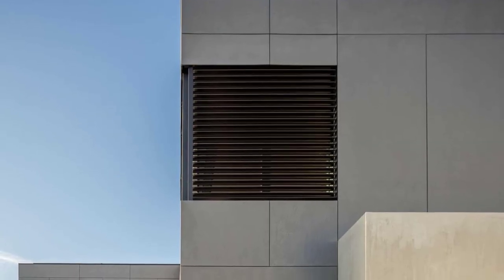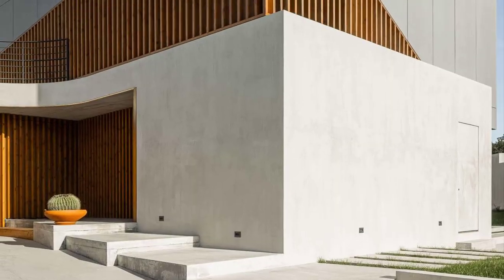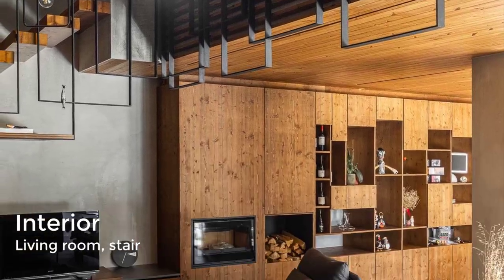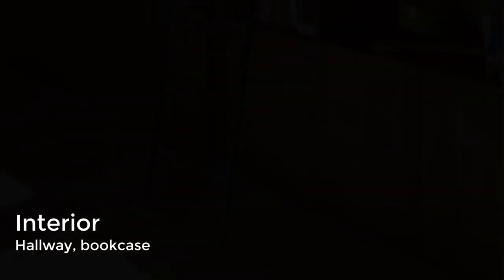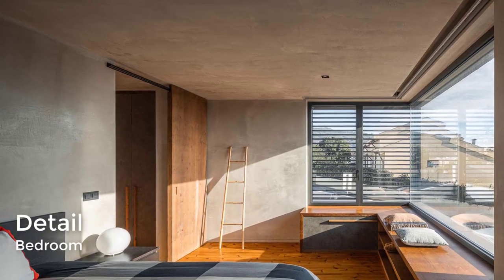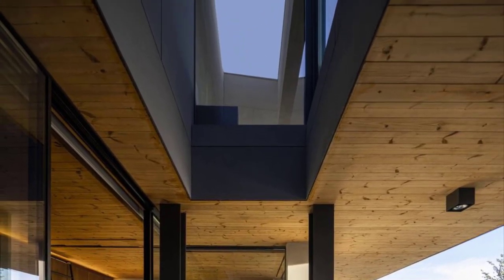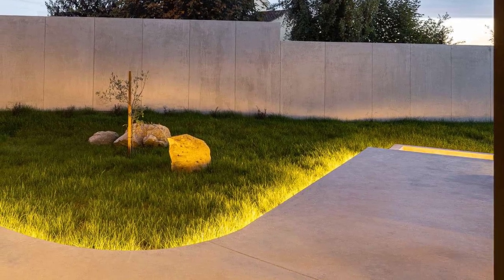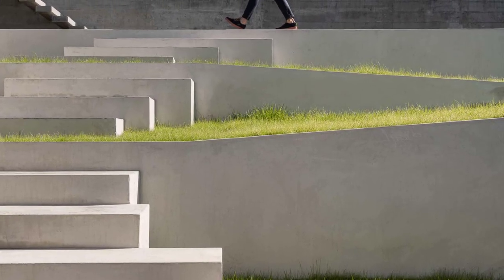15 House, The Home In Portugal With Landscaping Design Idea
Every project starts with a client, a place, and a program. This one began with a couple, a conversation, and a model made with the objects that were on the table. At that moment, there was the recognition that the shape that the customers had in mind, even without even knowing it, had been reached.

The conversation led to a two-story prototype. The private space models the upper volume, more closed, almost like a shell, and the lower volume creates freedom for the visual field.

The user feels free to walk through the common spaces, which creates a greater spatial fluidity.

All spaces have details, such as the furniture design, that were thought and integrated in the architectural proposal from the beginning.

Engineering : Eduarda Oliveira
Constructor : RespirarArte
Interior Decoration : AM-arqstudio
Location : Braga, Portugal
Area : 3767 ft²
Year : 2021